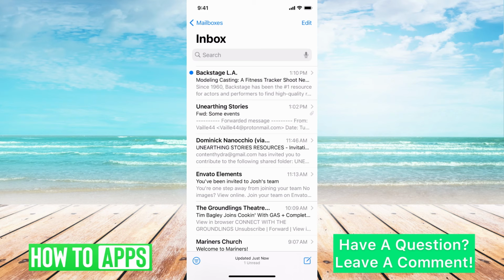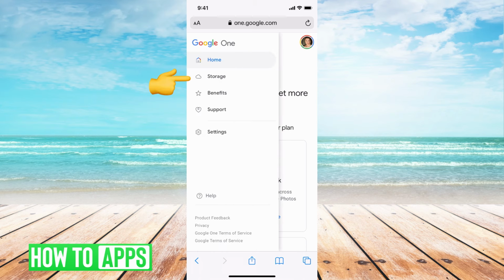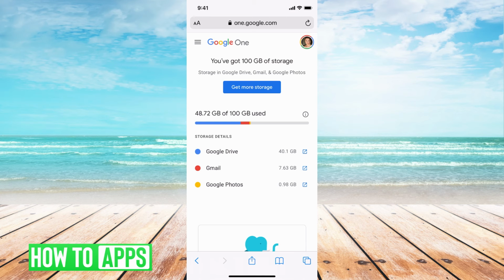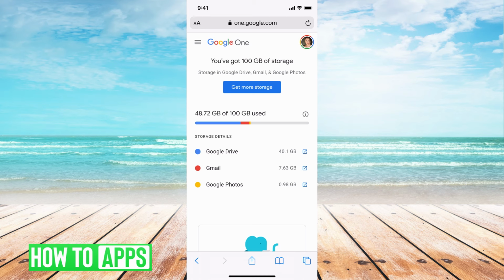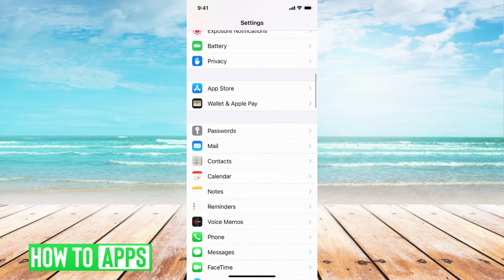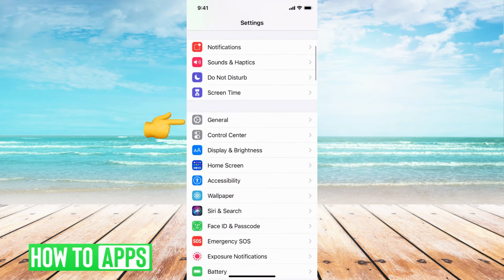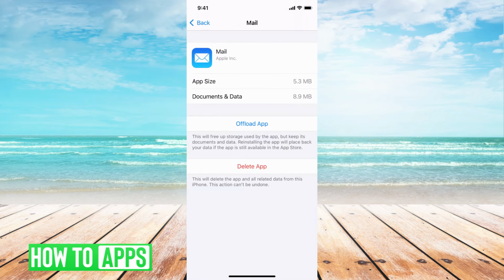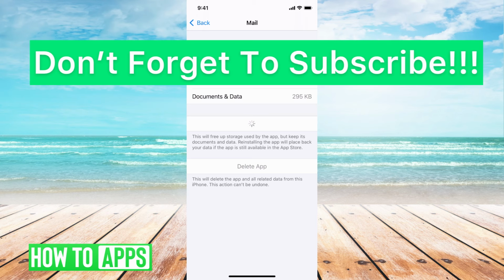How To Fix Gmail Not Receiving Emails Issues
Let's fix Gmail if you're not getting emails delivered to you in this quick and easy guide.

Gmail is by far the most popular email service out there. However, if you're not receiving any emails or some emails are being filtered it can be pretty annoying. In this video, I walk you through steps to get your email working again and get your emails delivered to your inbox. There are a couple of steps you can take within Gmail itself but also on your iPhone and Android phone to make sure emails are delivered. One key thing to check is to make sure your storage isn't full on your Gmail account.